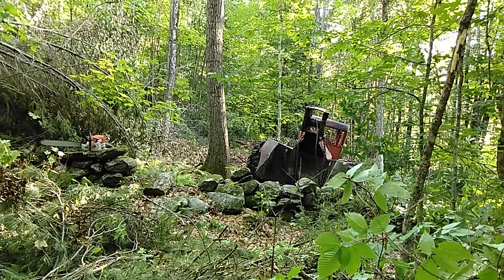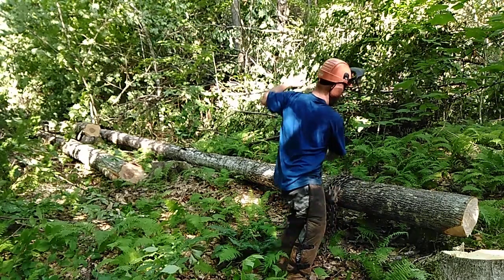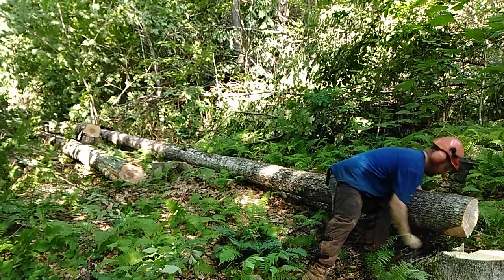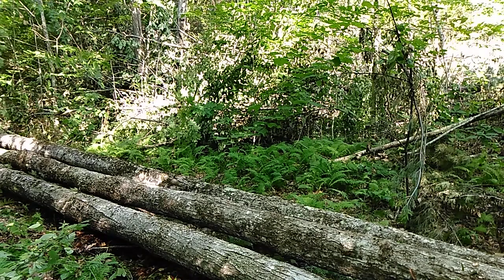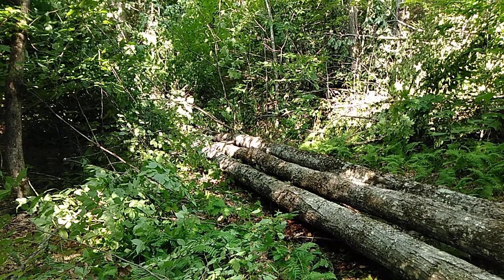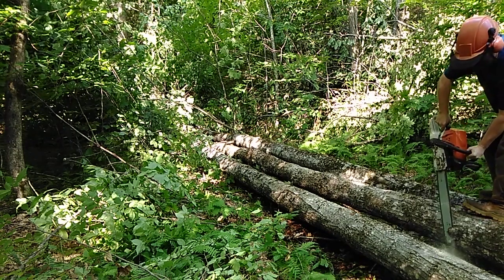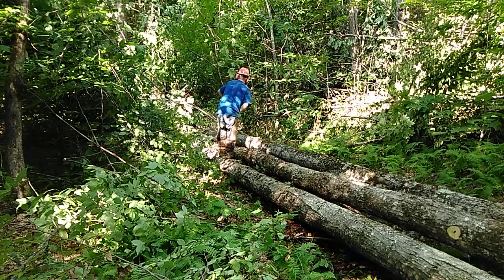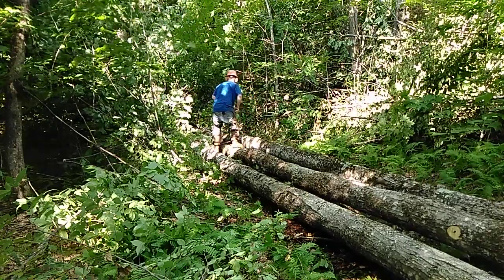Part 3 choker chains and slides with your cable it works great 🌎🌳🌳🌳🤔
Hydraulics and steel and diesel engines and cables are a deadly combination for these trees. What!🌎🌳🌳🌳🌳🌳🌳🌳🌳🌳🌳🌳🌳 Them trees are coming out of here today I even work too late ✌️😀